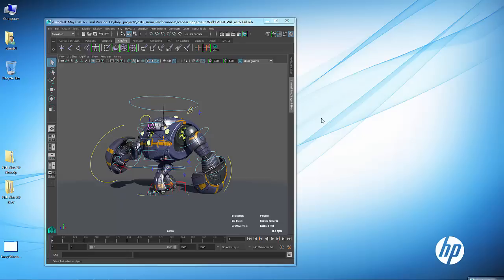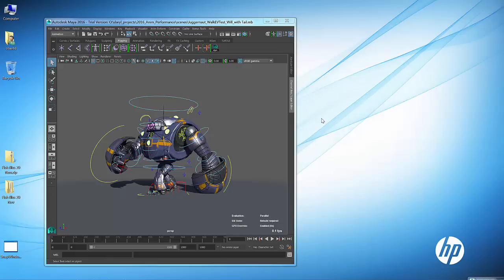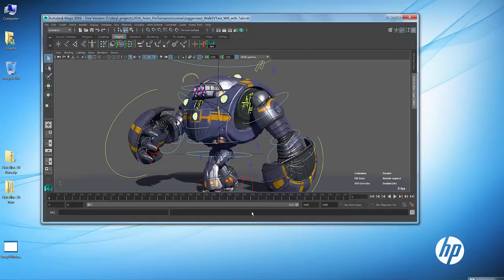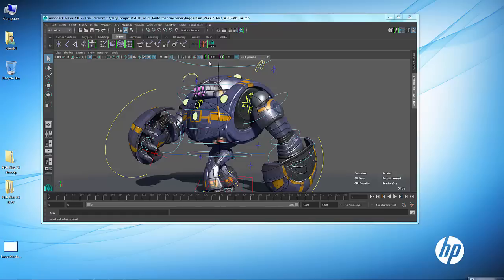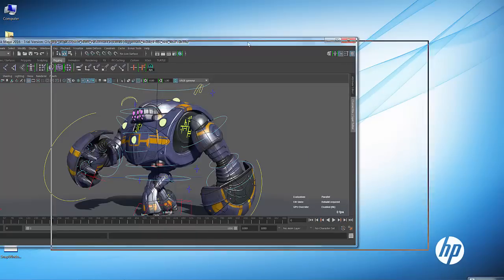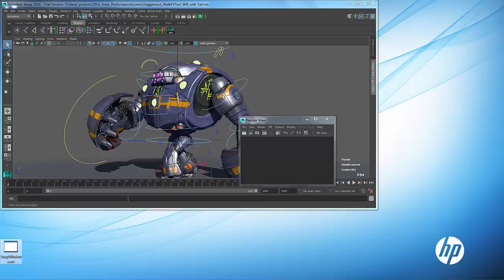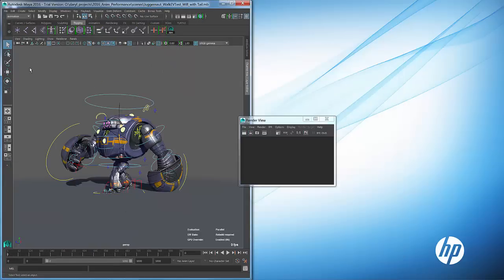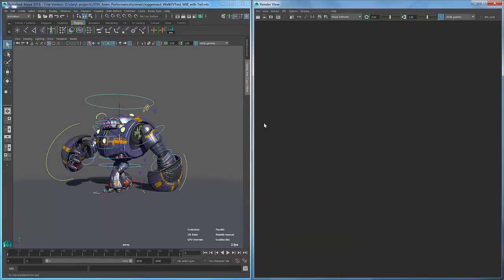Maya Mondays - Managing Application Windows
Just some tips when working with 4k monitors or multiple monitors.

cheers
D